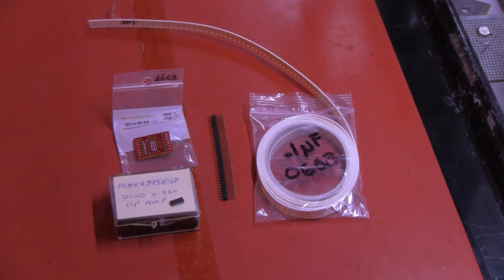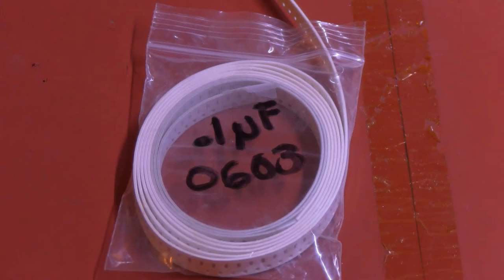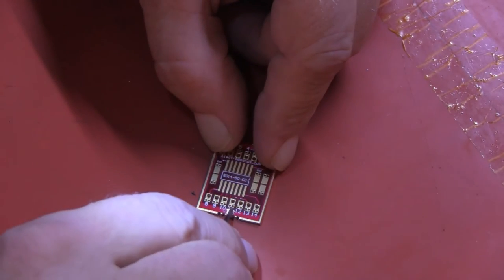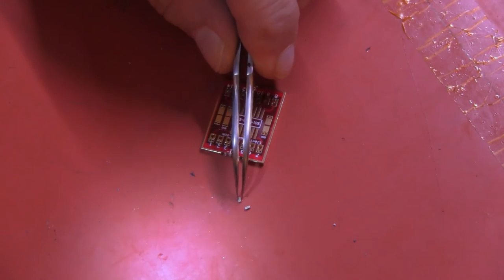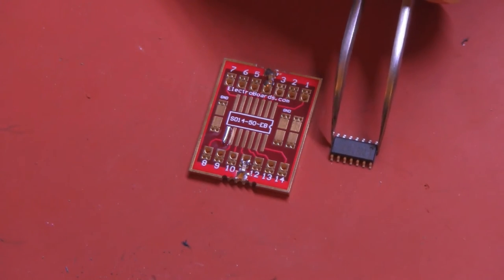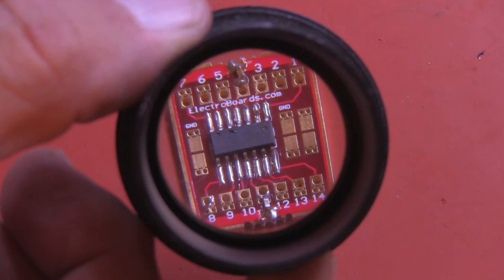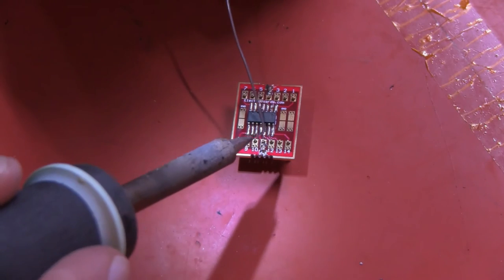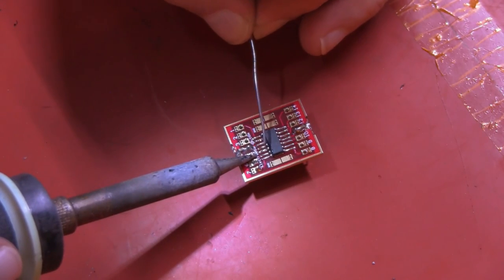Dual Scan Amplifier Project Part 1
I begin construction of a two channel XY deflection yoke driver amplifier. This will be used to drive my Image Dissector Tube camera project. A case of one project launching another. Until this part is finished, the camera project can only proceed on the trivial addition of a customized power supply, which is in the works as well. This amplifier will use two of the now obsolete National Semiconductor LH0101 sixty watt power opamp chips. It will have a predriver circuit ahead of those driven by a Maxim Integrated  MAX4395 video speed opamp. In this way, the bandwidth limiting will be restricted to the power opamp which can do 350 KHz. Enjoy a very long and probably boring series of videos as this amplifier project slowly marches forward.